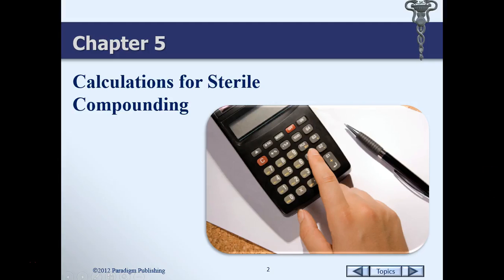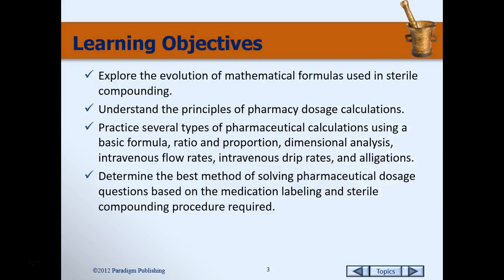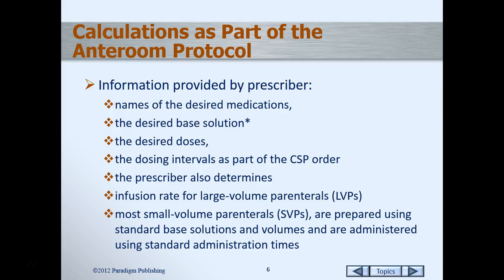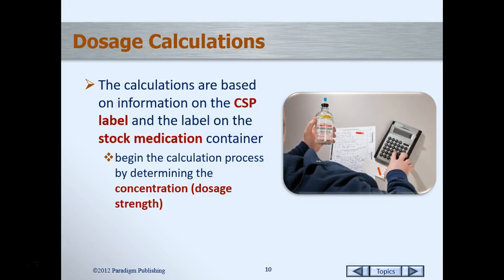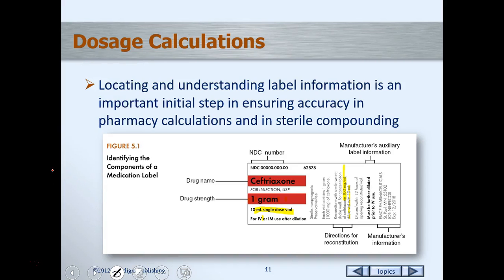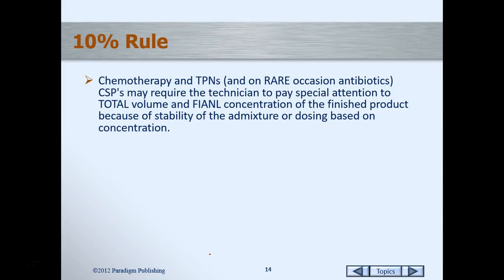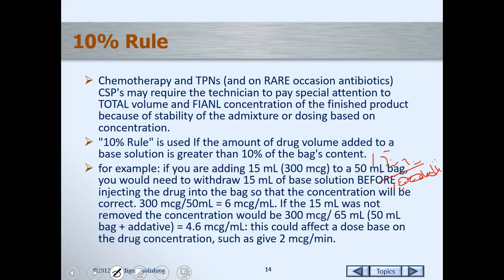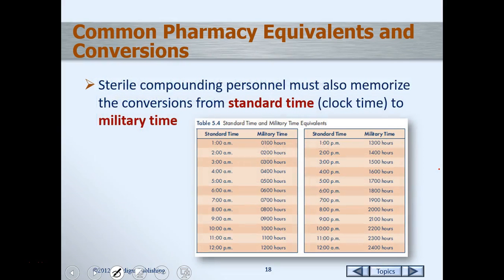Ch 5 part 1 2017